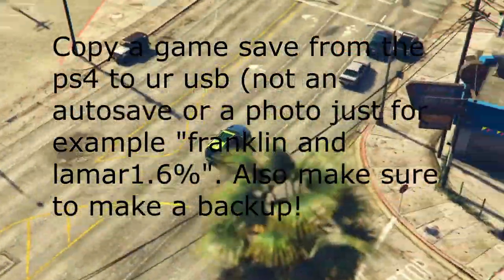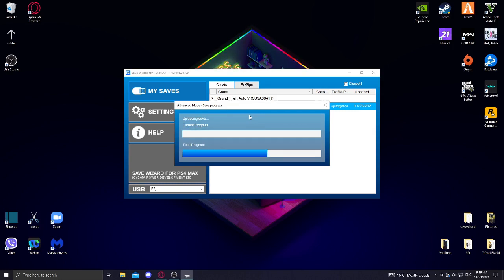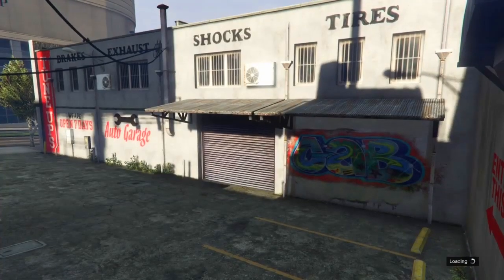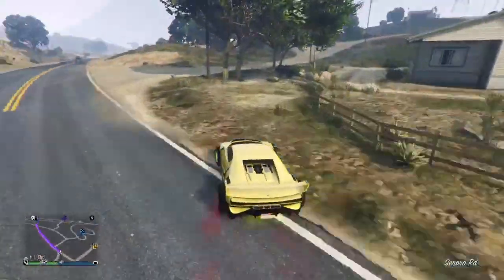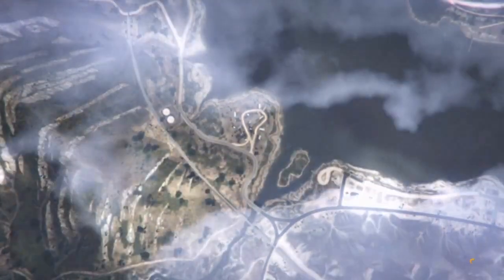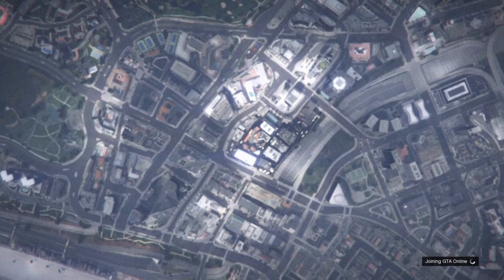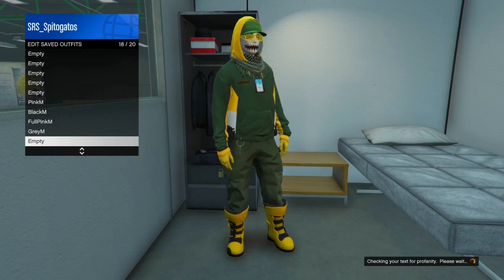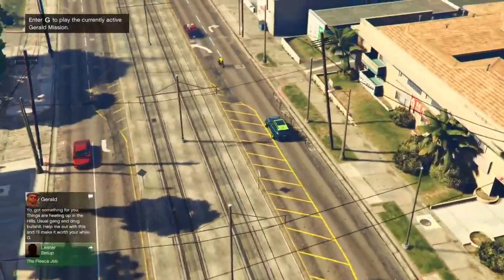*PATCHED* GTA ONLINE | SAVE WIZARD *SPECIFIC* MODDED OUTFITS AFTER 1.57!